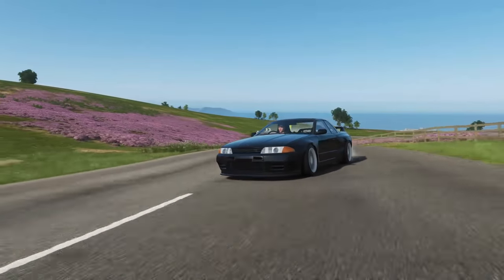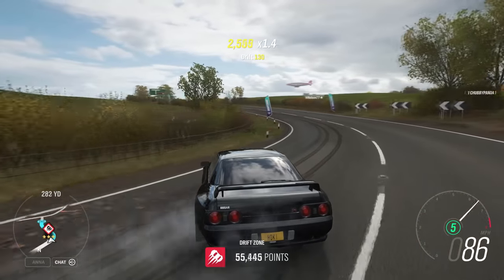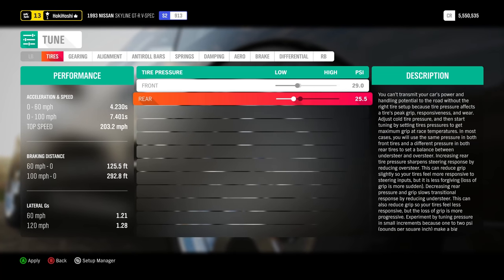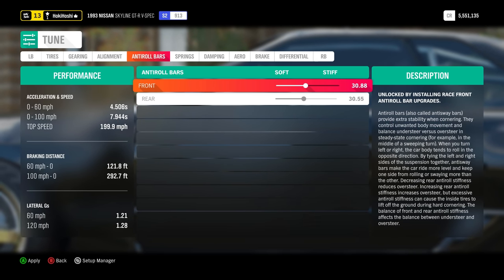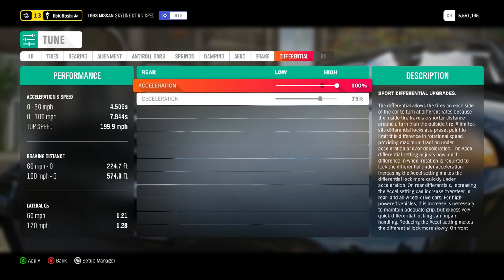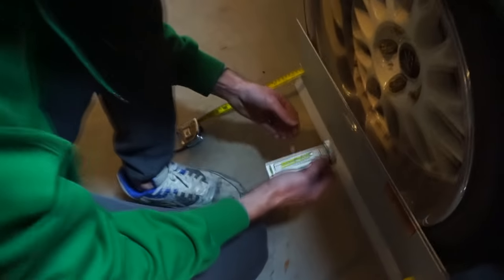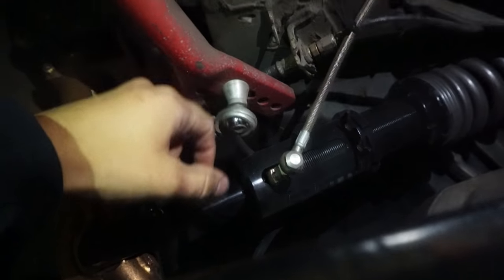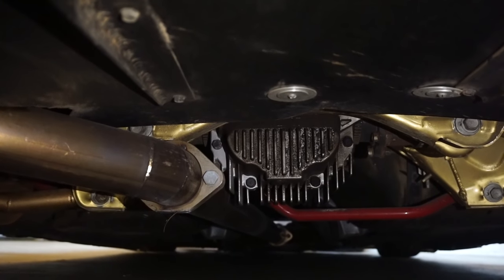How to Drift in Forza Horizon 4 (Technique/Tuning)